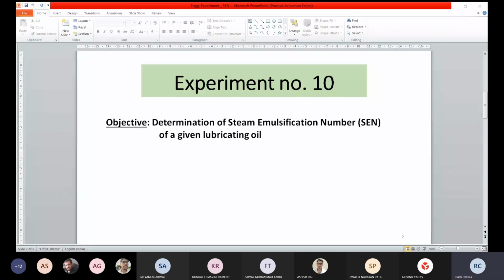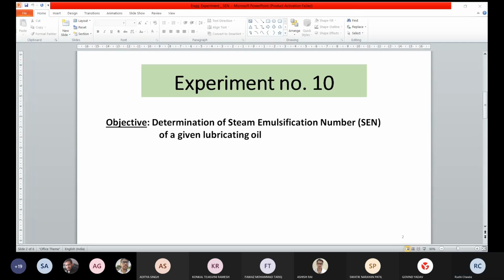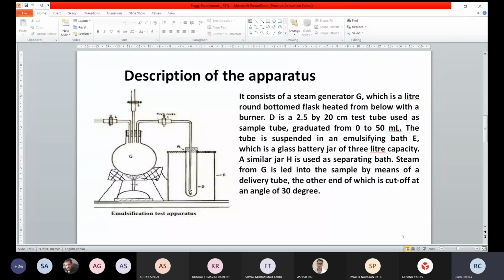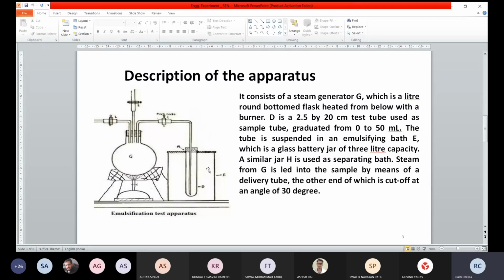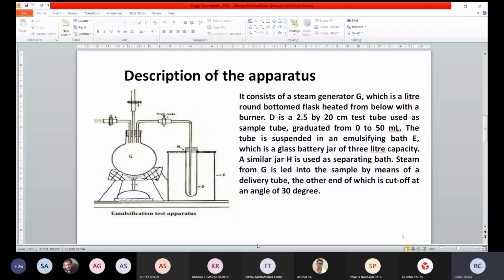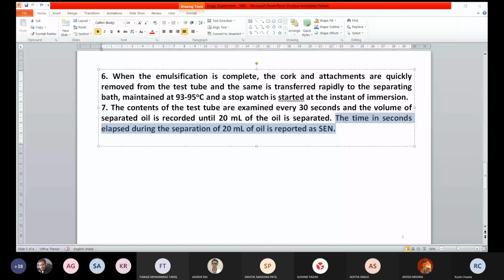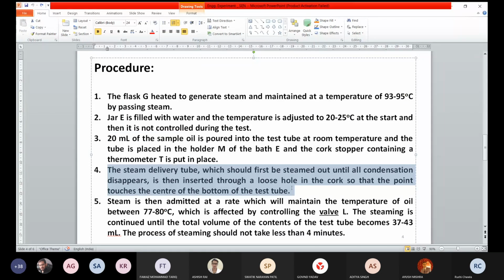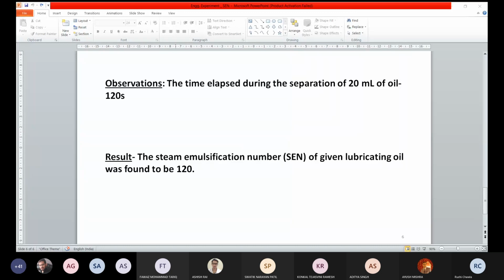Chemistry Practical (Ruchi ma'am) - Exp 10 [SEN]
Chemistry Practical class recording (Ruchi ma'am)